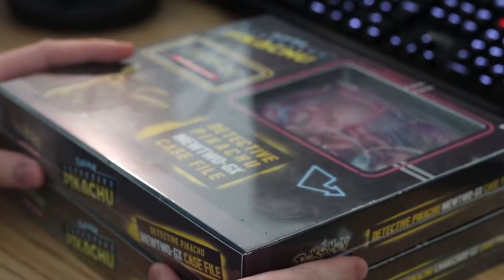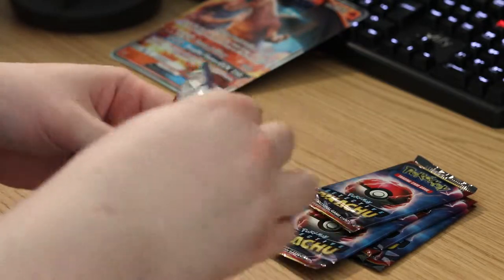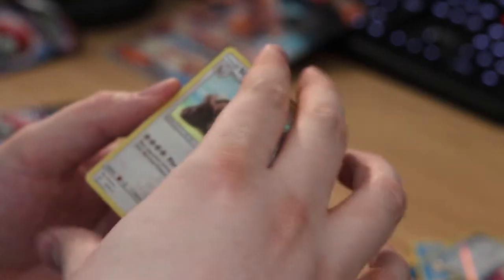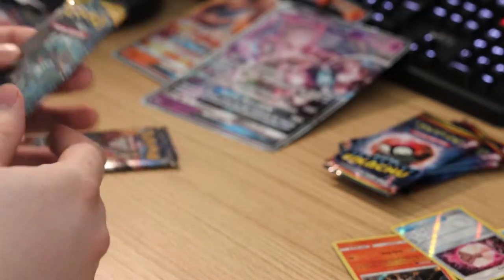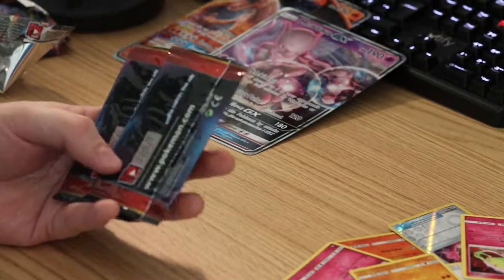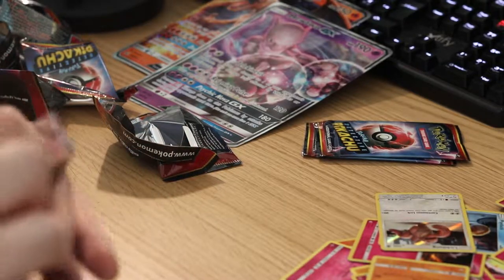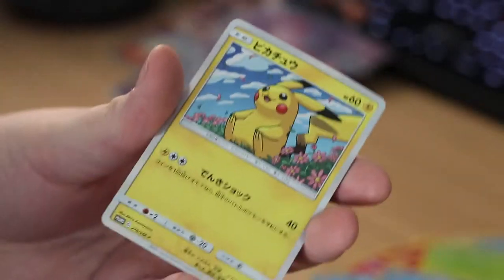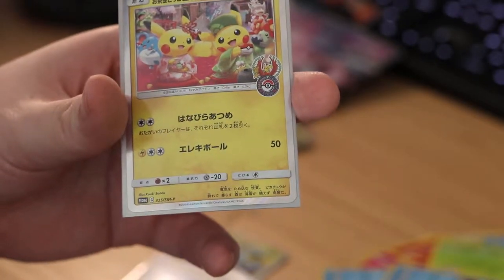Detective Pikachu Case Files- Charizard & Mewtwo GX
Opening up two Case Files from the brand new Detective Pikachu Set.